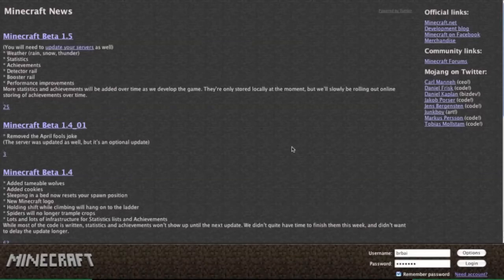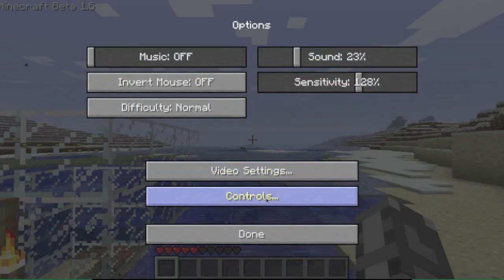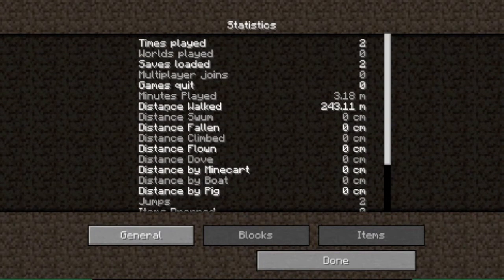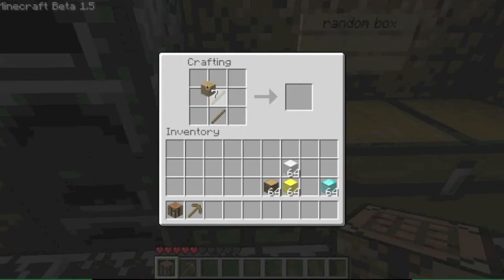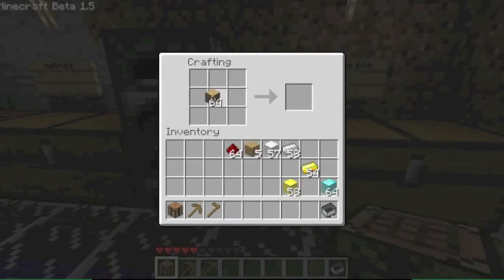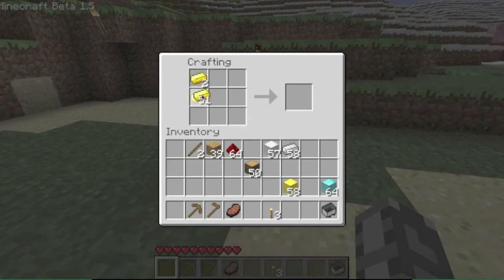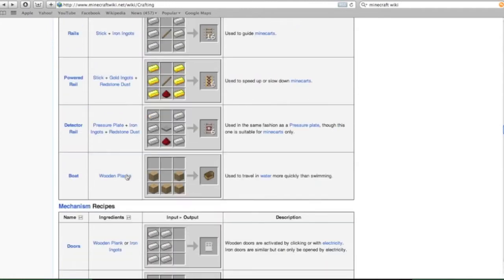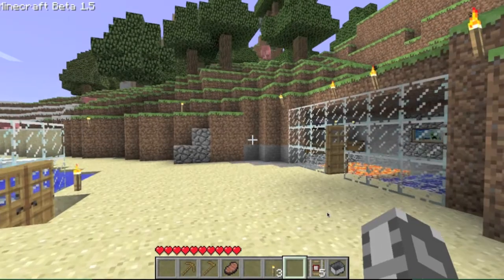minecraft beta update 1.5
new update is da shite. i believe the beta may be coming to an end. soon. ish